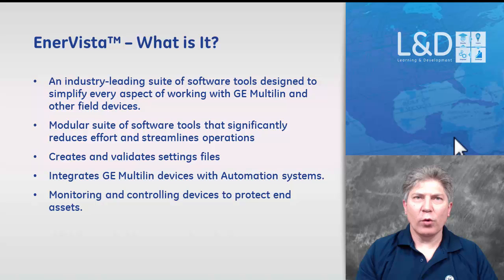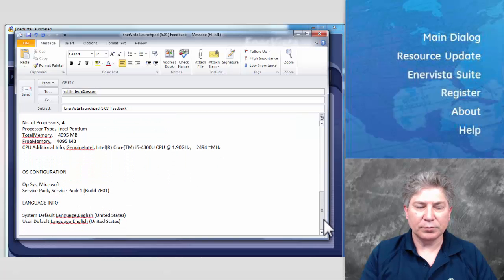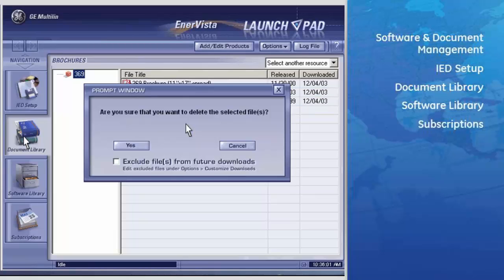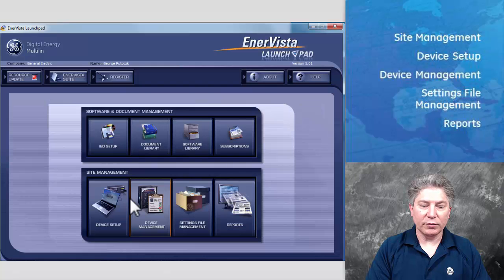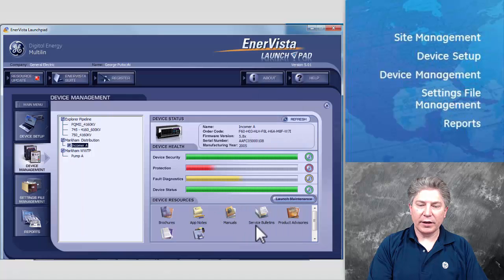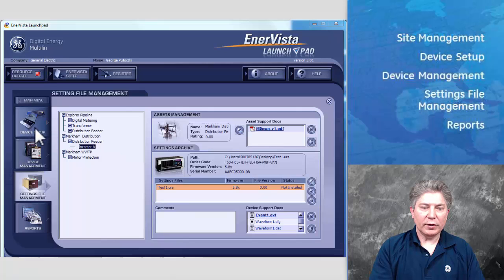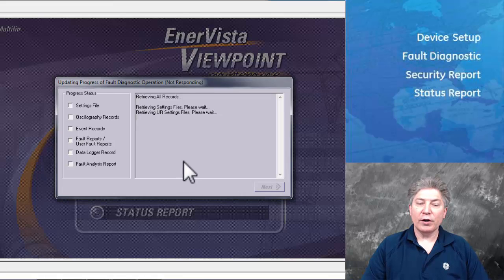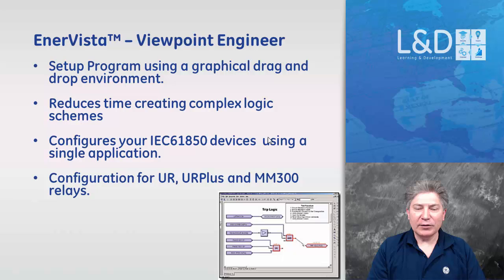ENR-100 l EnerVista Overview v1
This video covers; what is EnerVista, how it works, what devices can work with EnerVista and lastly the systems it can be used with.